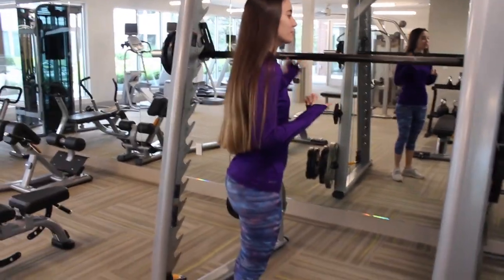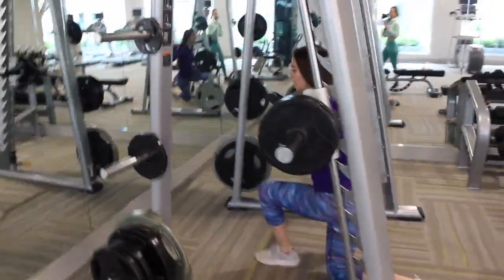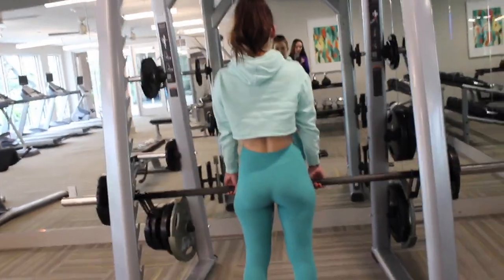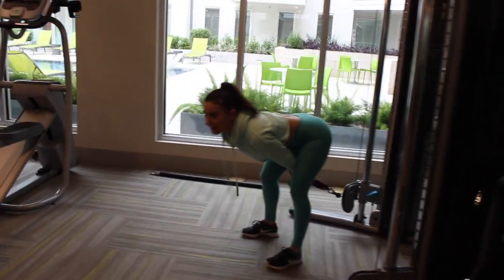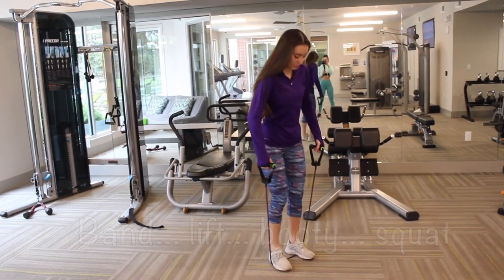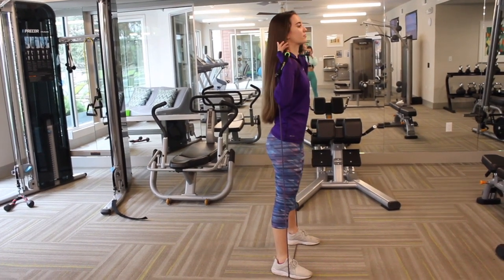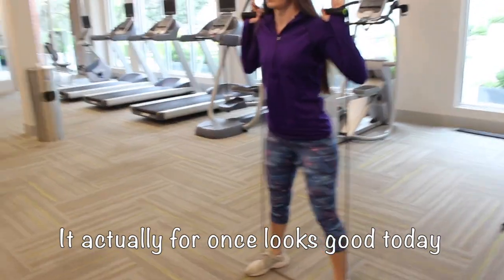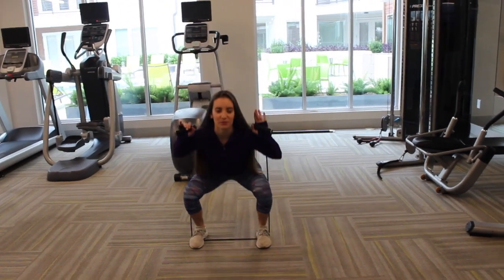Birth of the "CROTCH SWING"!!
Personal IG:
Alexa IG: alexajade323
Cassandra IG: cassandrahilary33

Here is our lastest video if you have not yet checked it out!!